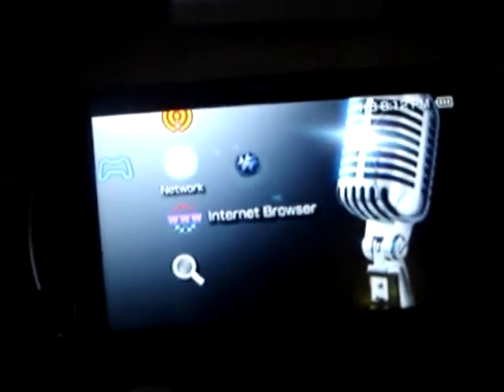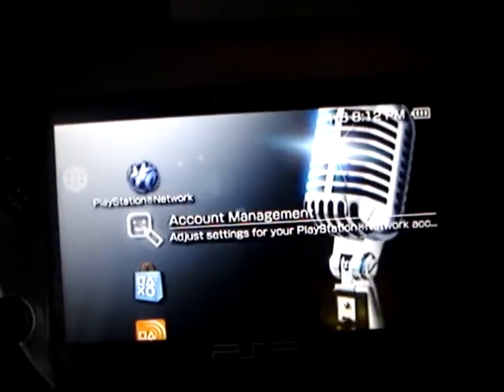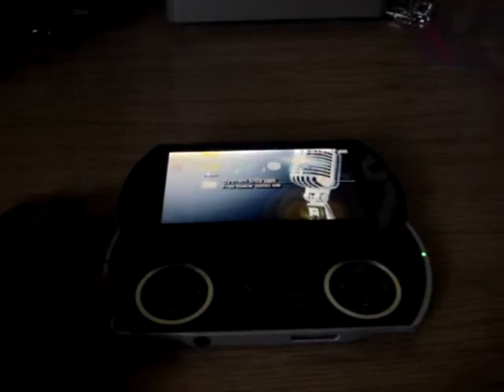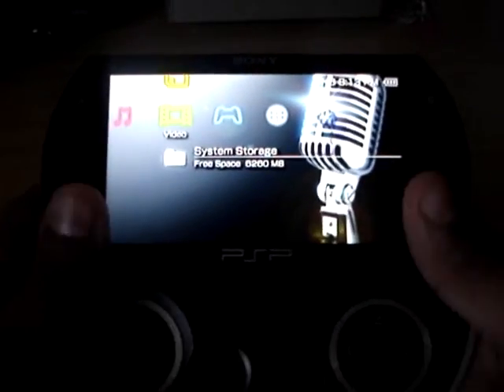Sony PSPgo review